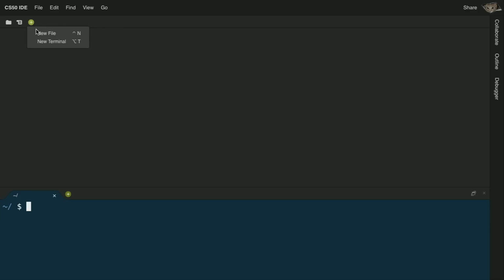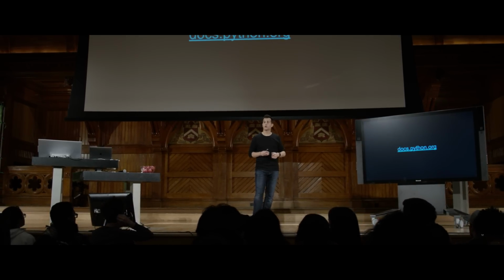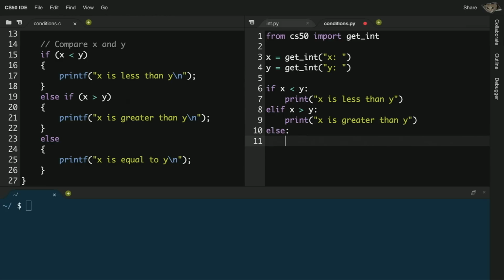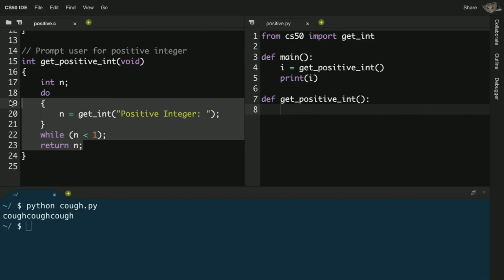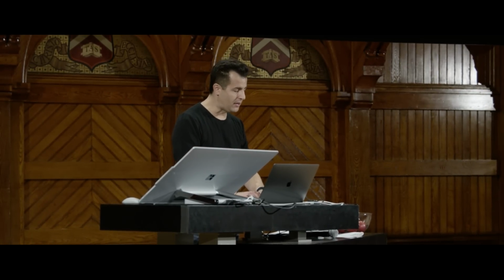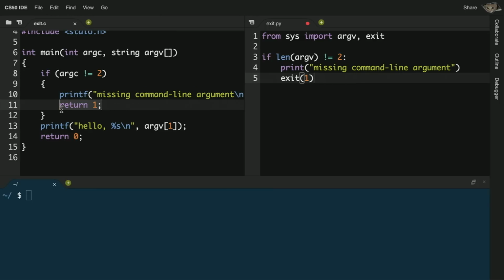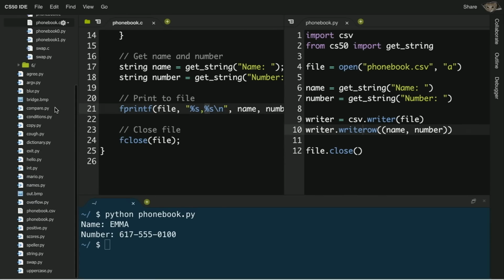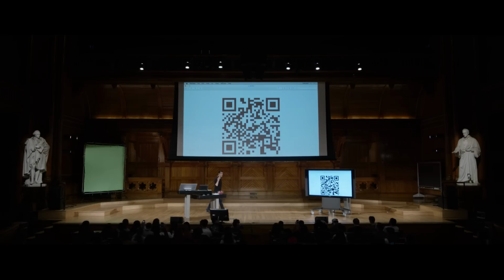CS50 2019 - Lecture 6 - Python (pre-release)